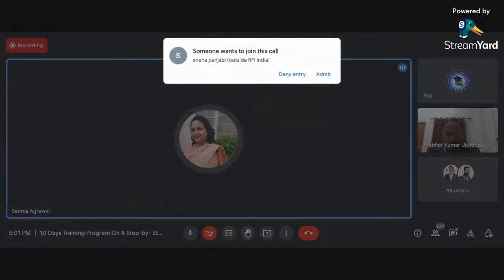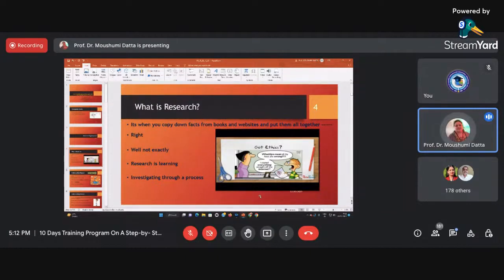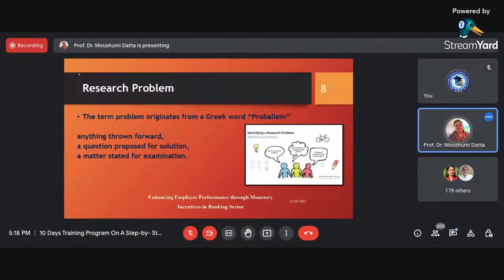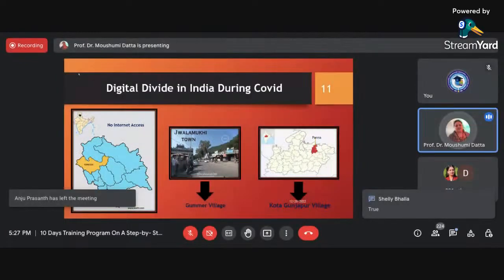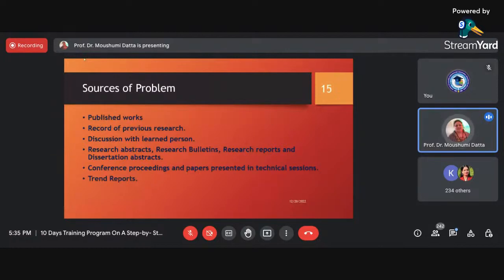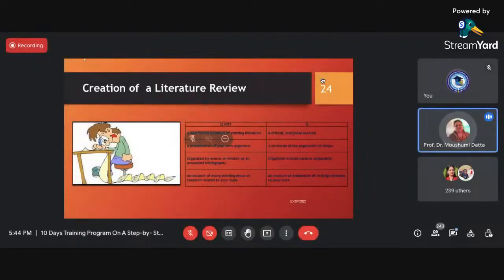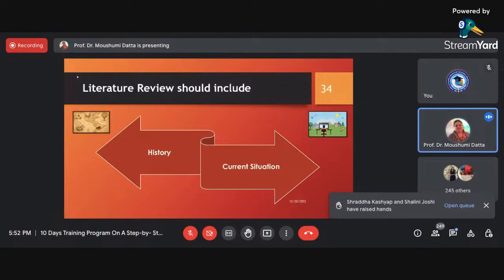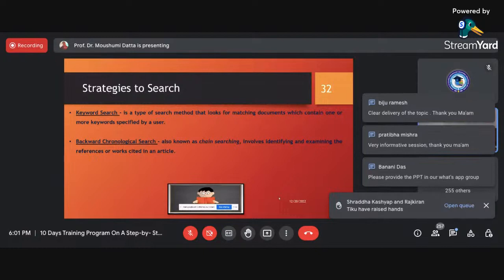Day 1, Problem identification and formulation/ The art of writing a review of literature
10 Days Training Program
On A Step-by- Step Guide to write a Good Research Paper